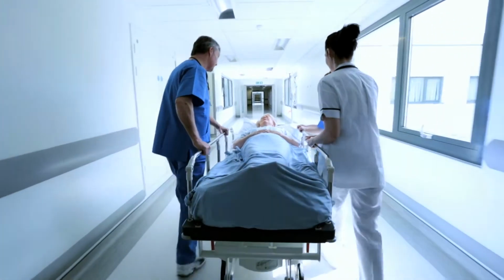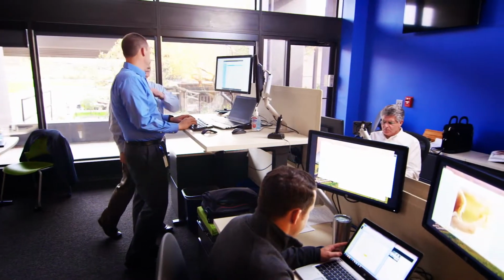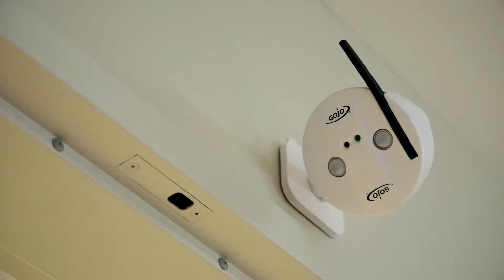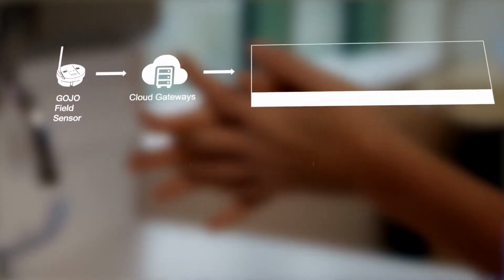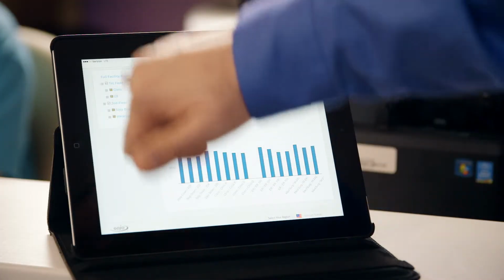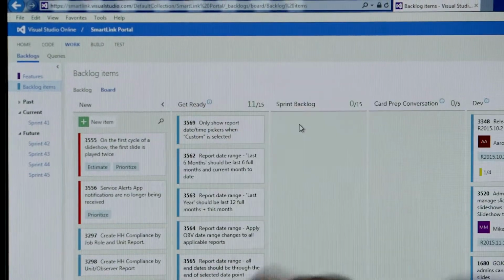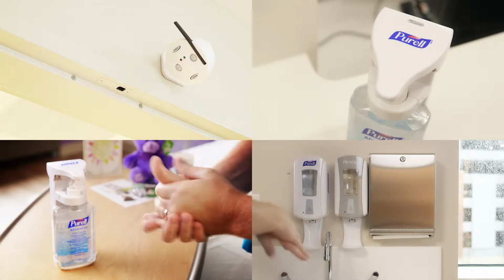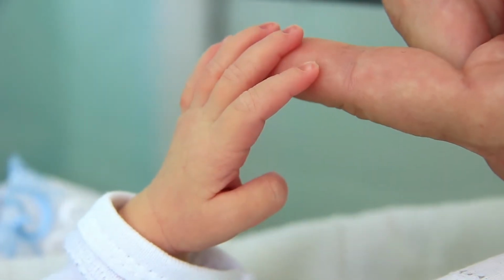Connect 2015 GOJO, the inventors of PURELL, measures hand hygiene compliance through Microsoft Azure